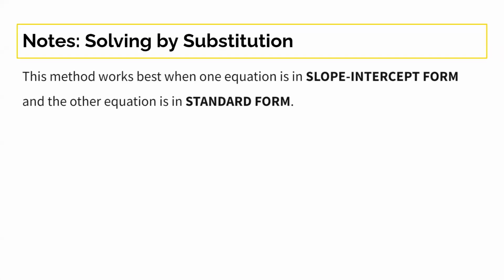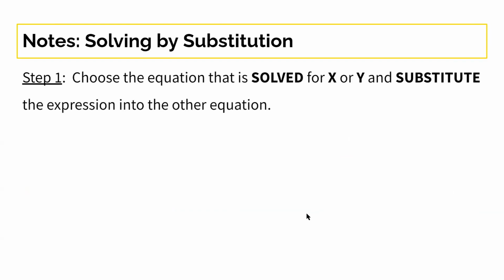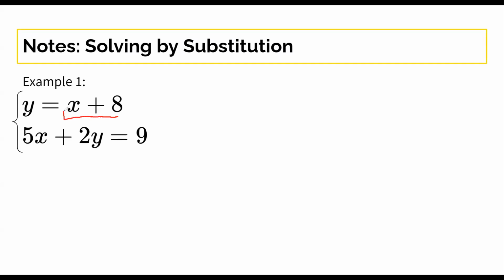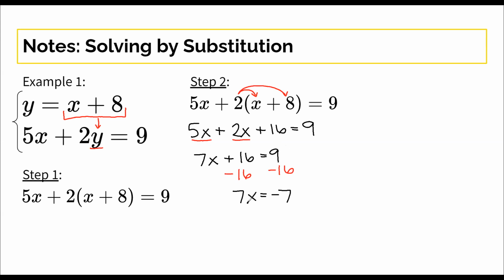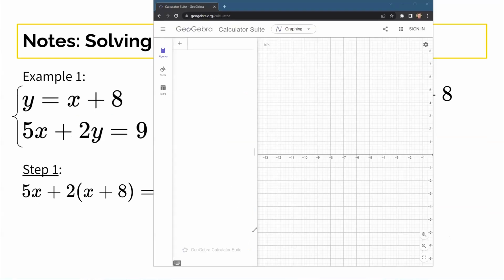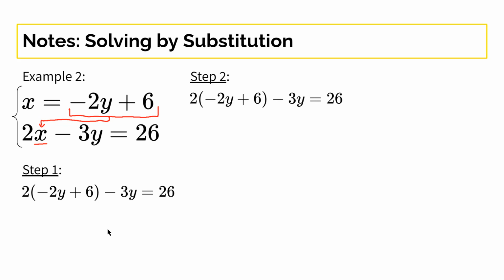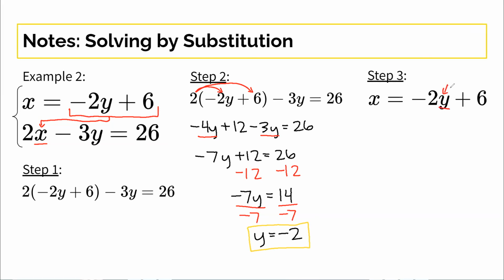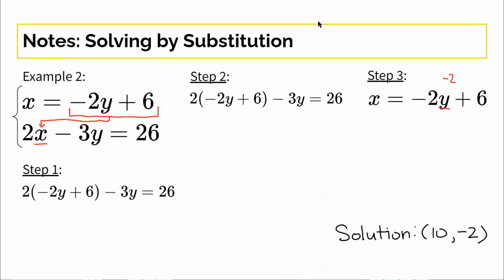Solving by Substitution (Math 1)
Introduction to the "Substitution Method" for solving systems of linear equations. Includes two examples worked through in real time.